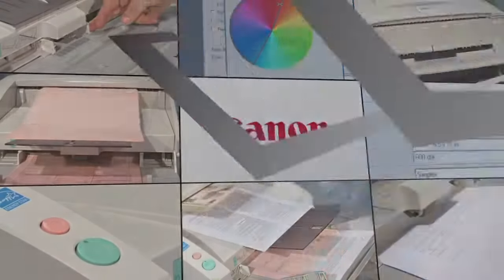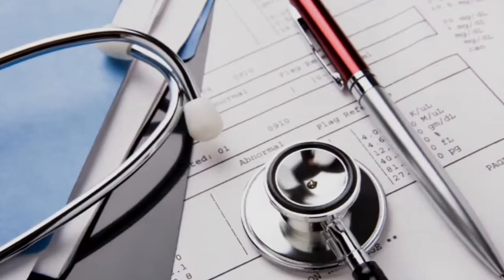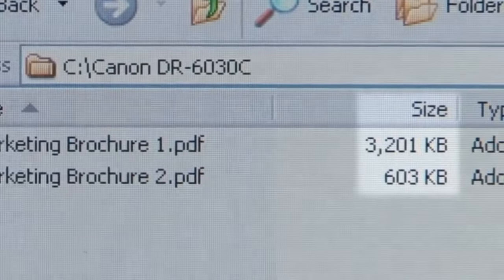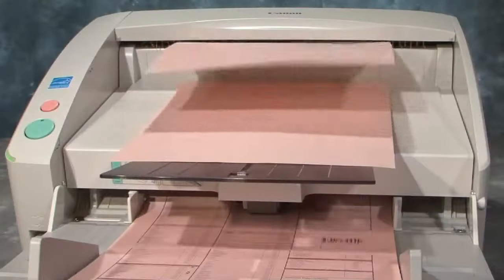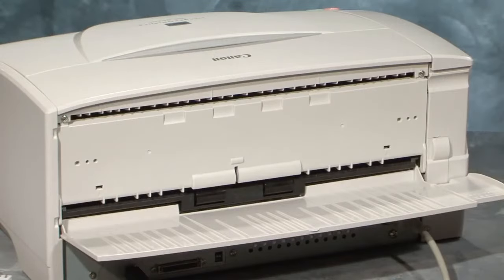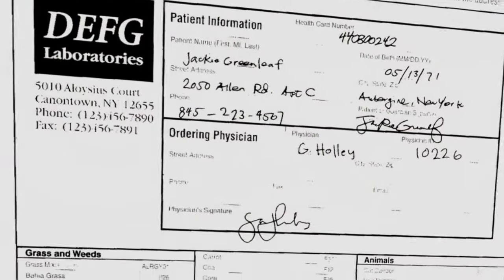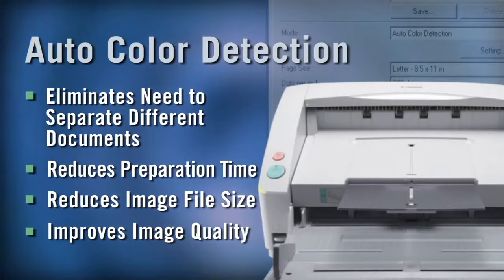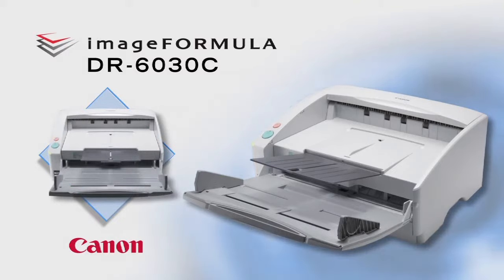Canon DR-6030c - BMI Solutions Canon Authorised Partner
Compact A3 production scanner for dependable high-quality scanning.

Compact and ergonomically-designed, the Canon imageFORMULA DR-6030C scanner speeds up workflows and boosts productivity with fast, precise A3 colour scanning across a range of media.

Exceptional speed and efficiency

Busy working environments will quickly raise their productivity with the Canon DR-6030C's rapid colour scanning speeds. Canon's advanced 3-line CMOS CIS sensor technology and JPEG-compression image file transfer process enable colour scanning speeds of up to 80ppm (landscape.)

Compact by design

The Canon DR-6030C Scanner is among the most compact A3 production scanners -- ideal in corporate office departments or smaller branch offices that have limited desktop space. Scan operators will appreciate its convenient front document feed and exit design for its convenient and comfortable operation.

Excellent performance and superior image quality

The Canon DR-6030C captures precise high-quality images scan after scan. With three dedicated modes designed to enhance text and remove dark or patterned backgrounds, the DR-6030C reproduces clear legible images optimized for OCR applications or for automated data extraction. Additional features like Auto Colour Detection, Auto Size and Deskew Correction, Text Orientation Correction and Customised Colour Dropout further enhance image quality and consistency.